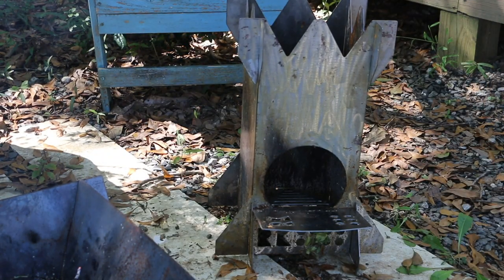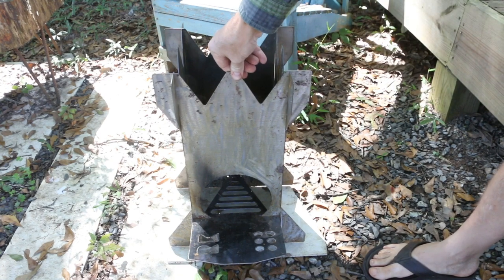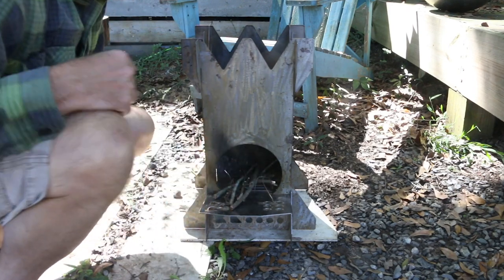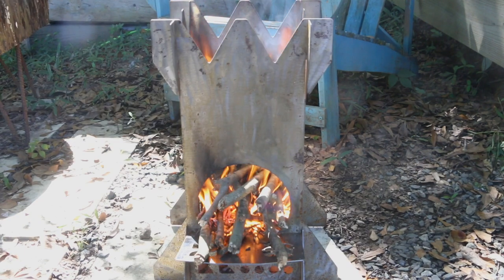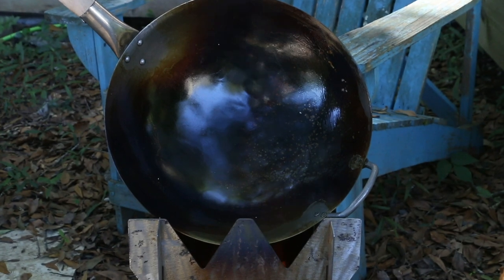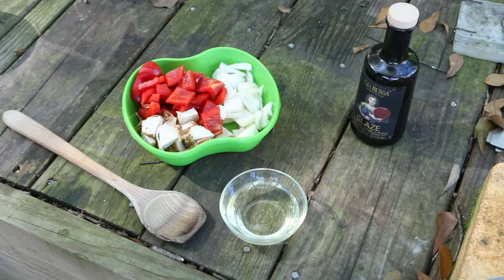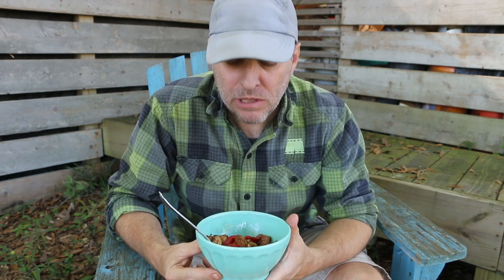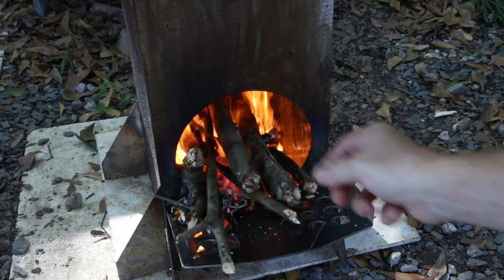How To Use A Wok On A Rocket Stove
I use a Mamma Fong carbon steel wok to stir fry some veggies and chicken on the Rocket King XL stove. First, I use olive oil to season the wok to make it non-stick the natural way.

Rocket King 2.0 stove on Amazon (9 inches tall)
Rocket King MICRO stove on Amazon (6.25 inches tall)